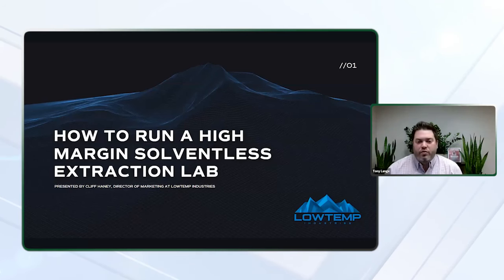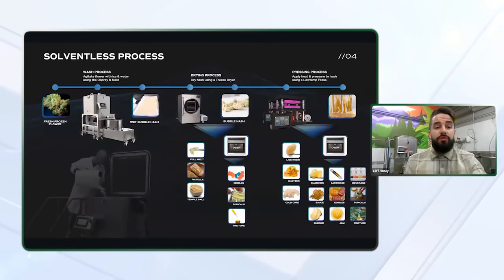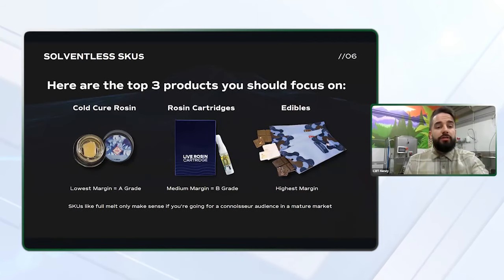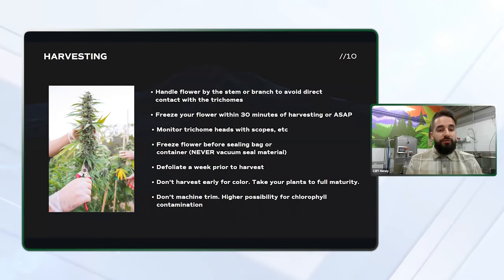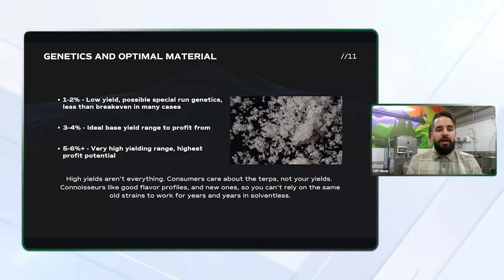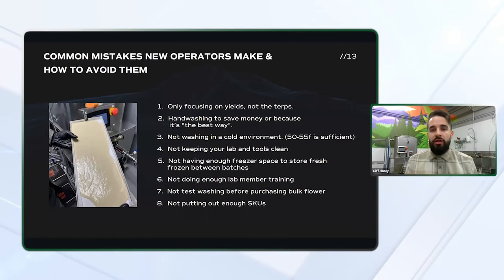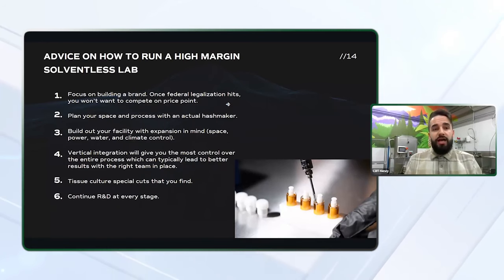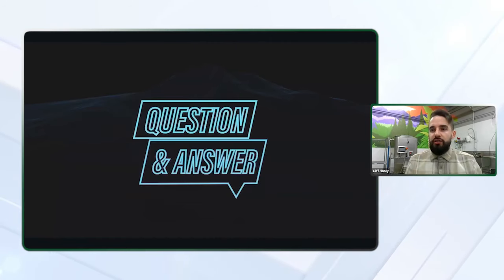How to Run a High Margin Solventless Extraction Lab Webinar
During this webinar with Cannabis Business Times, Cliff Haney, the Director of Marketing at Denver-based Lowtemp Industries, discusses the critical components of a high-margin solventless lab in today’s market and how to get the most out of solventless extraction. With the ever-increasing popularity of live rosin, rosin cartridges, and a variety of other sought-after solventless SKUs, the need to make them as profitable as possible is critical for operators.